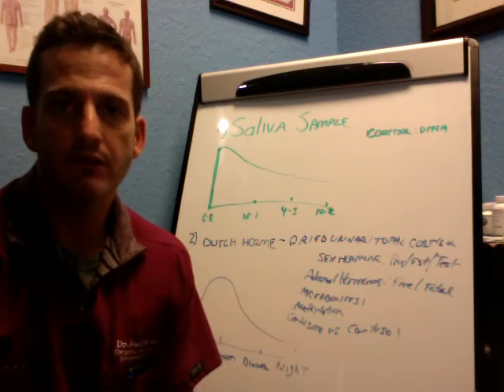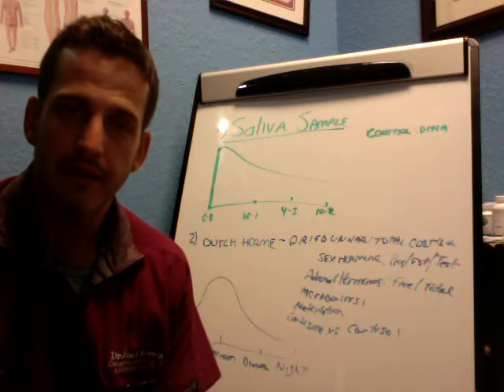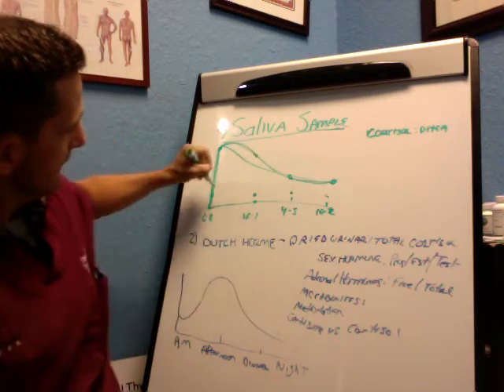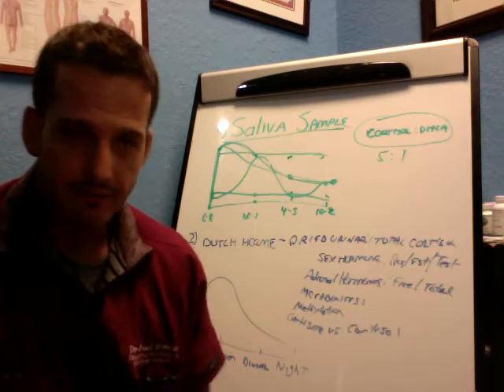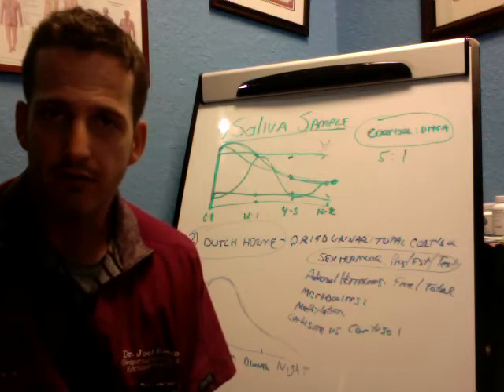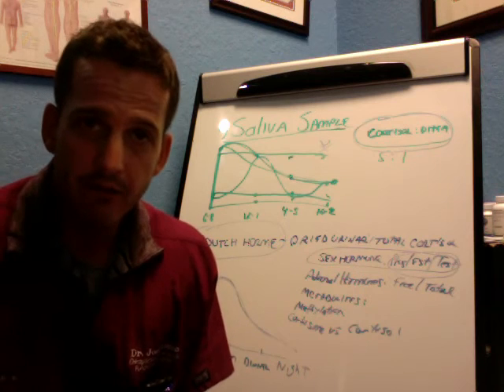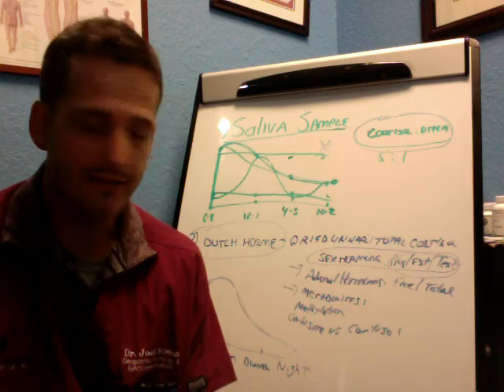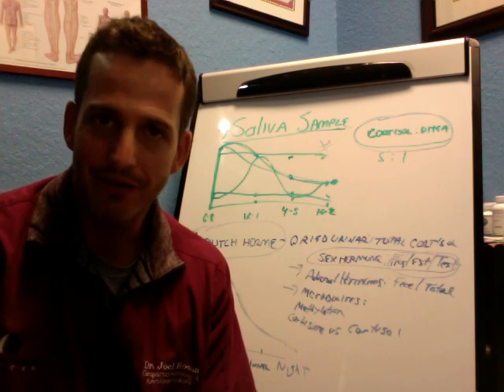Adrenal Fatigue Testing, The 2 Best Tests For Adrenal Fatigue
Adrenal fatigue testing can be effectively measured by a adrenal saliva test, and dried, urinary, total cortisol and hormone test. Learn how they work on this video.